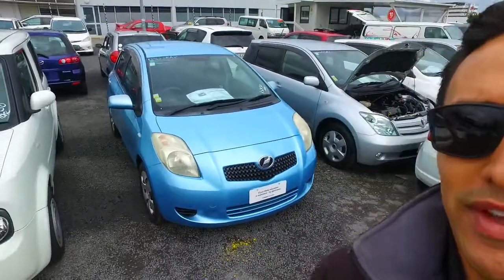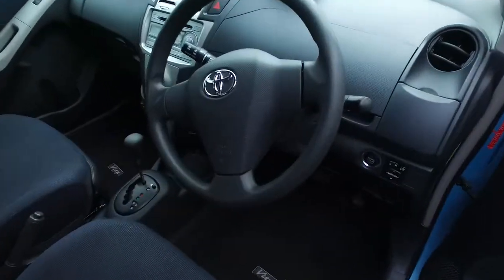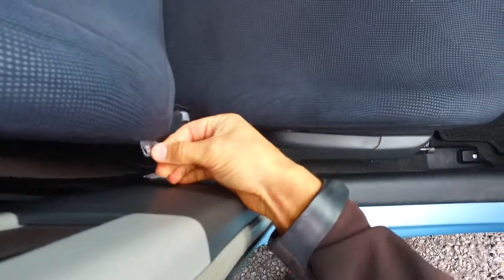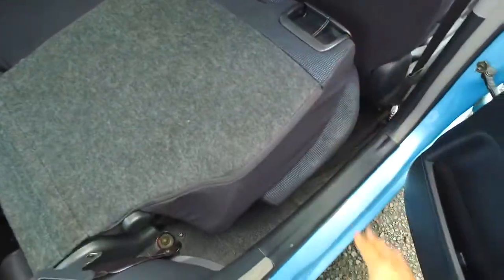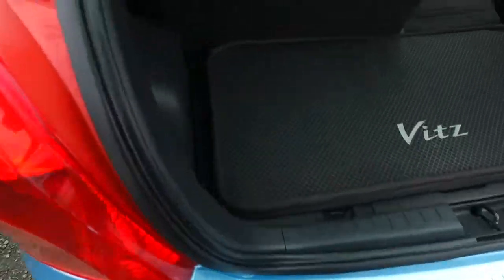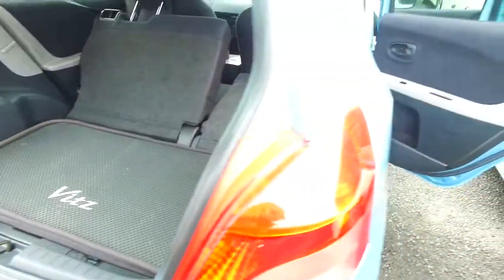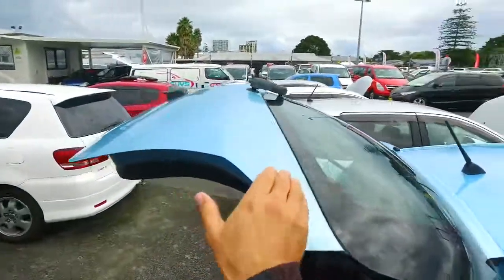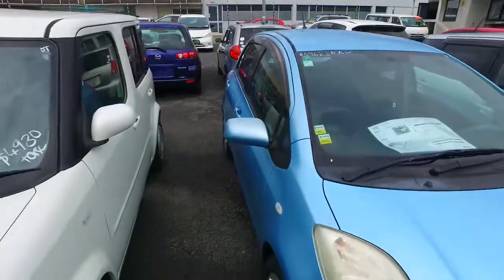Toyota Vitz Joybelle